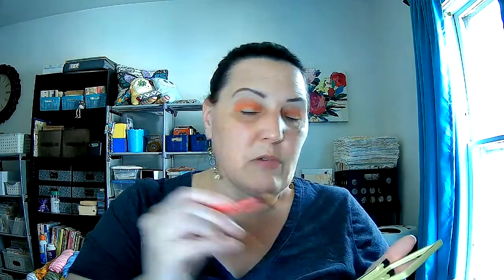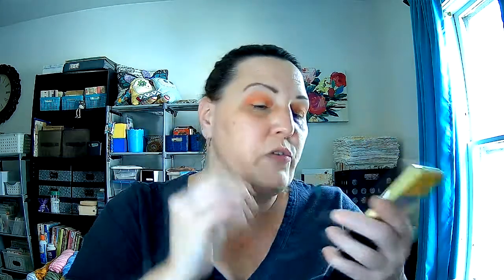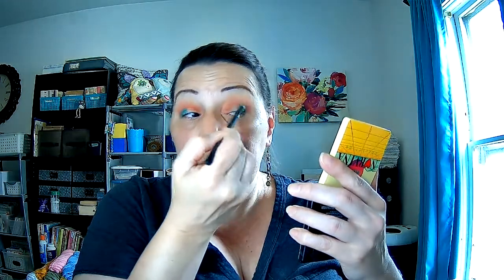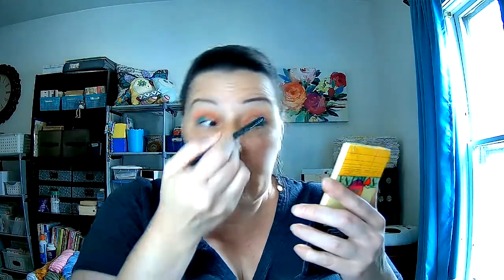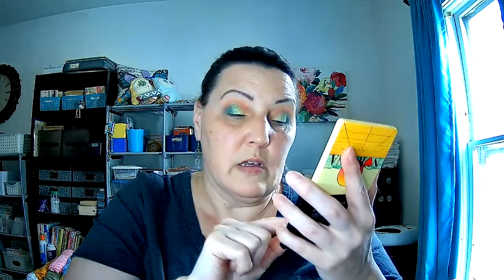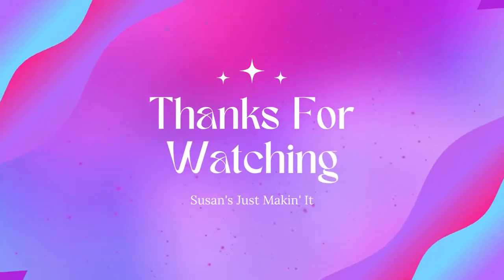Wacky Eyeshadow Wednesday - ABH Norvina Mini Volume 2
In this week's Wacky Eyeshadow Wednesday, Stephanie and I will be using the ABH Norvina Mini Volume 2 eyeshadow palette to create our look(s)!  We encourage our viewers of all ages to stop out of their comfort zone and play with their makeup and just have fun!  Let me know what you think of the look I created and then head over to see what Stephanie (Glitzzy Gem) came up with!  I hope everyone is doing amazing and I appreciate you!

I have 2 free Fab Fit Fun boxes to share to new Fab Fit Fun subscribers.

I am also a stylist for Kole Jax Jewelry which can be found

Download the PICKY app and start earning free skincare products! Earn points to enter giveaway for free skincare by writing reviews and interacting with the Picky community. Get 1,000 points just for signing up and completing your profile. Use my invite code: 3923E188 to earn an additional 1,000 points!

ALWAYS REMEMBER:  YOU are your only limitation!